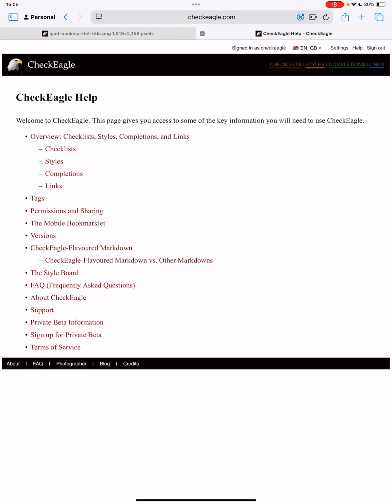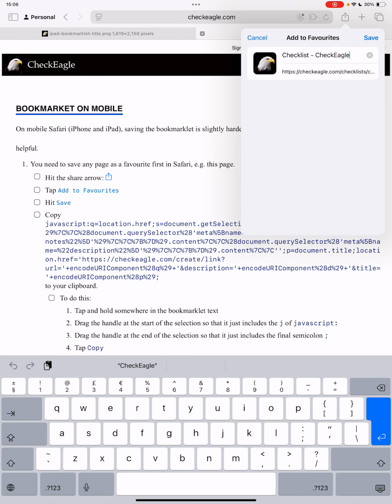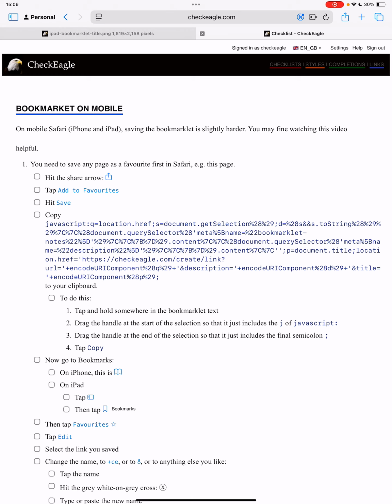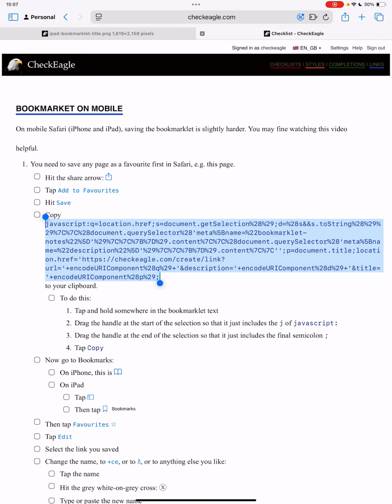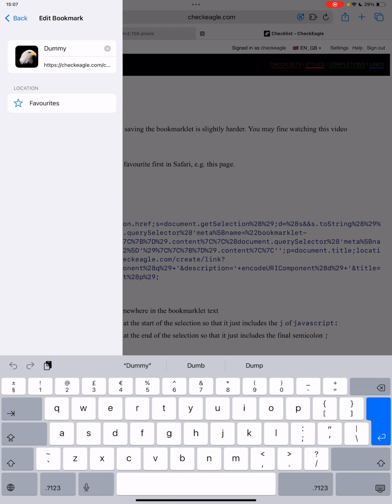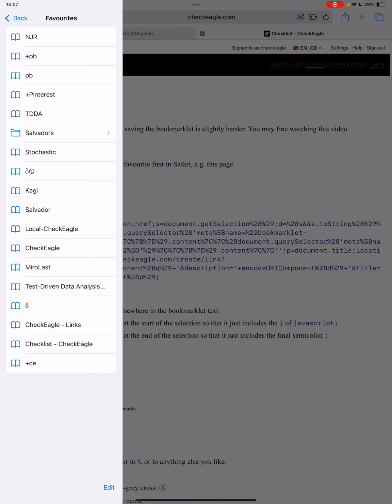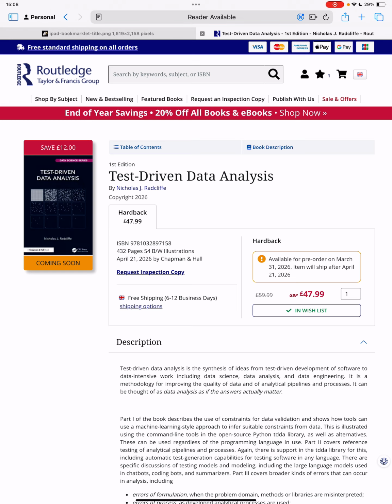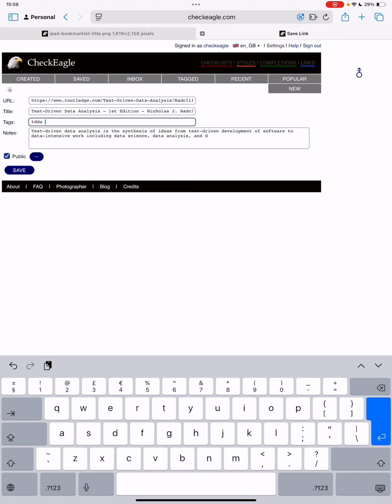CheckEagle Bookmarklet Installation for Safari on iPad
This shows the installation of the CheckEagle bookmarklet for saving links to CheckEagle on Safari on iPad, followed by using the bookmarklet to save a web page to CheckEagle and share it with two other CheckEagle users.